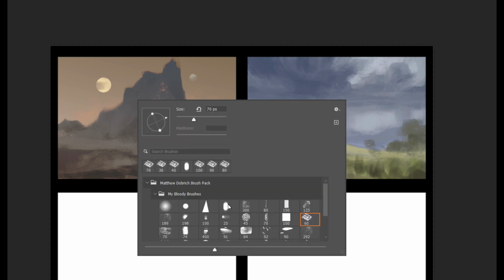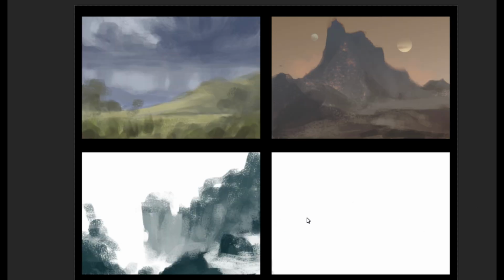Magic card art challenge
In this episode I set myself a magic card art challenge - Paint my own set of custom basic lands.
This part of the process will focus on creating the composition thumbnails to explore shape language and set up the basic colour pallets.

I release videos regularly and would love to have you join me so that we can learn and improve together.

My links--